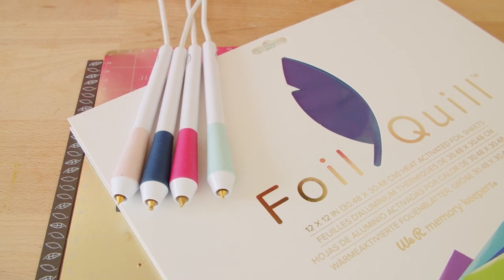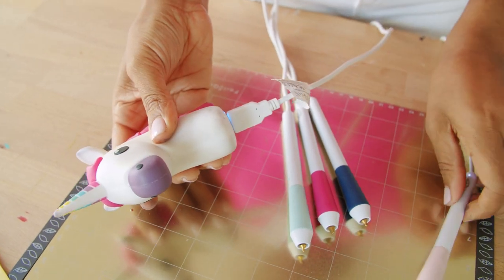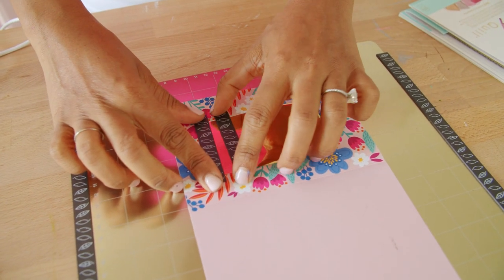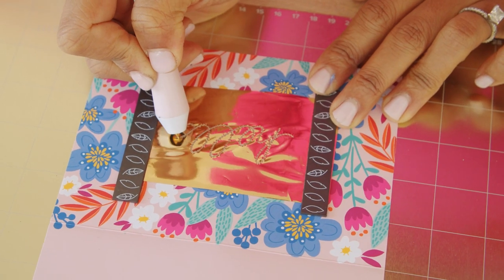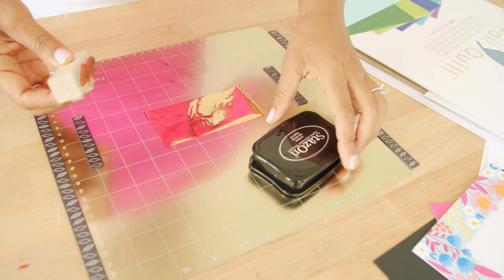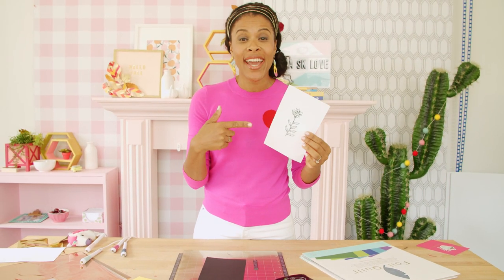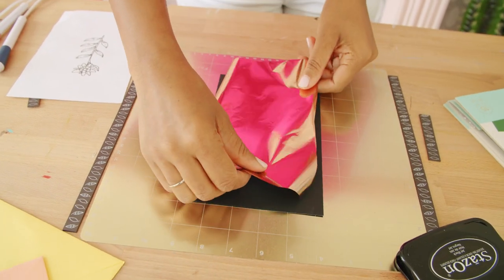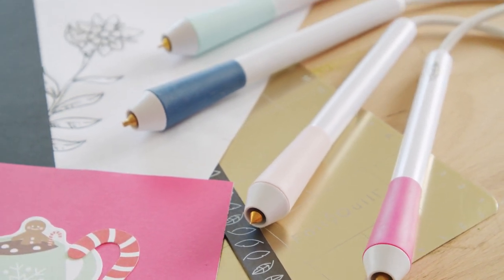NEW TOOL! We R Memory Keepers Foil Quill Freestyle Pen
Learn the basics of the Foil Quill Freestyle Pen along with a few easy hacks for making the most of this tool. Spoiler Alert: You DON'T need to have any handlettering or drawing skills!